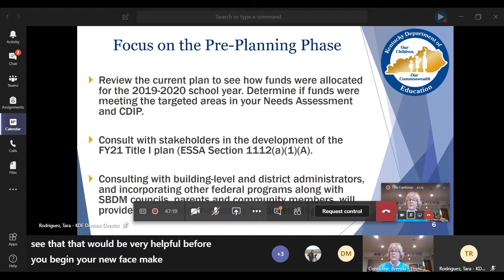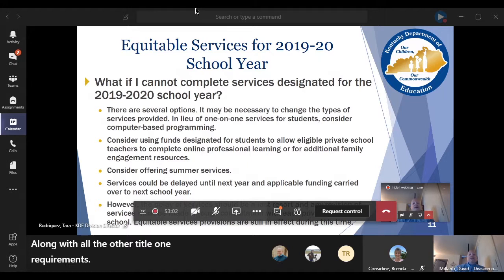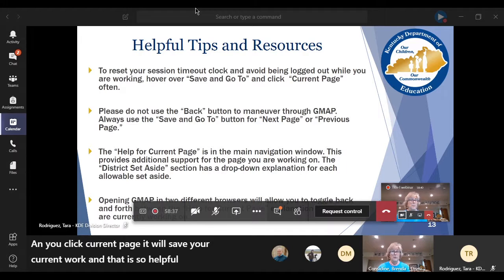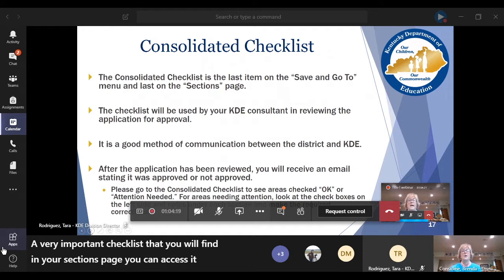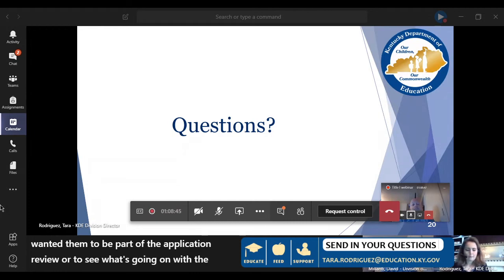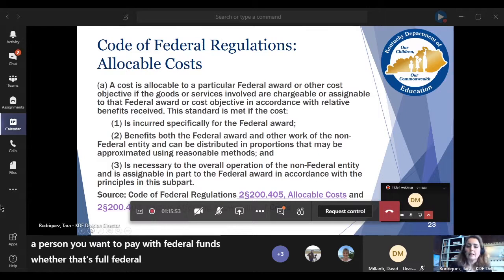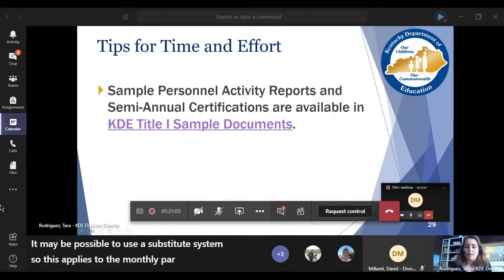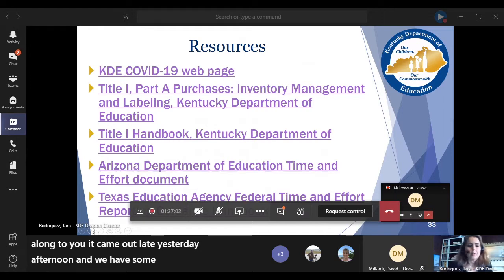Title I Webcast: April 2020